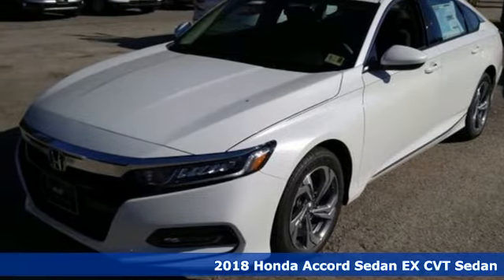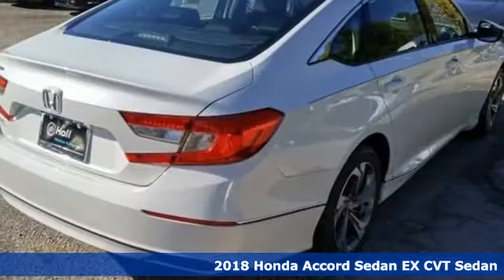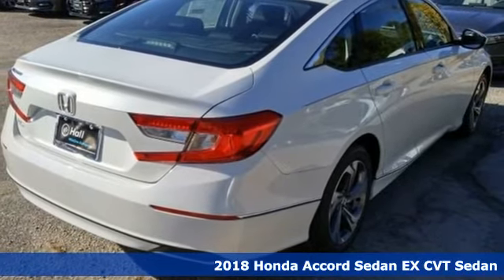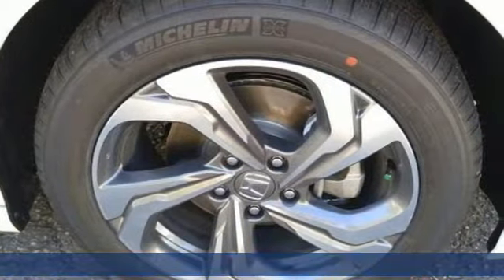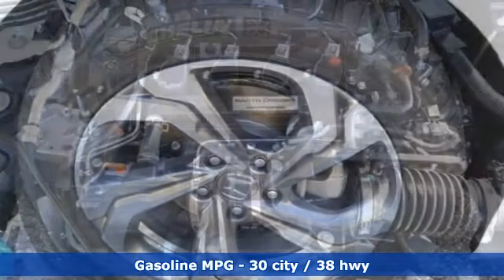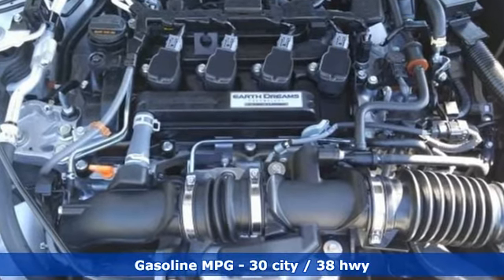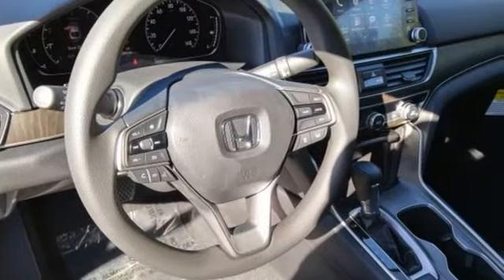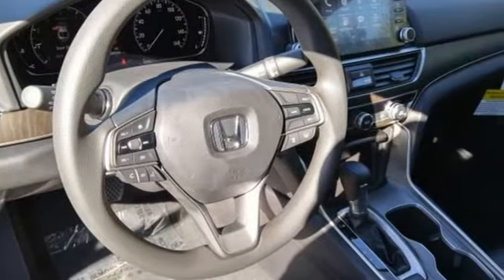New 2018 Honda Accord Virginia Beach VA Norfolk, VA #2182739 - SOLD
Year: 2018
Make: Honda
Model: Accord
Trim: EX
Engine: 1.5T I4 DOHC 16V Turbocharged VTEC
Transmission: CVT
Color: White
Interior: Black
Stock #: 2182739
VIN: 1HGCV1F41JA255316

Address:
3516 Virginia Beach Blvd